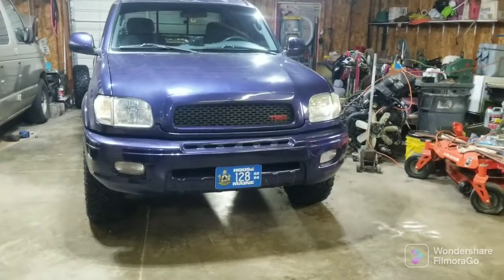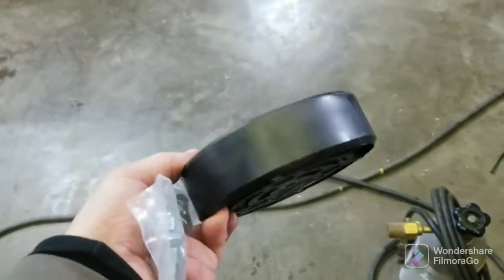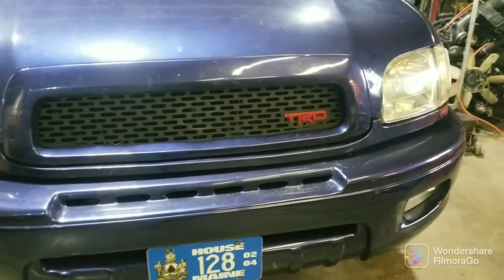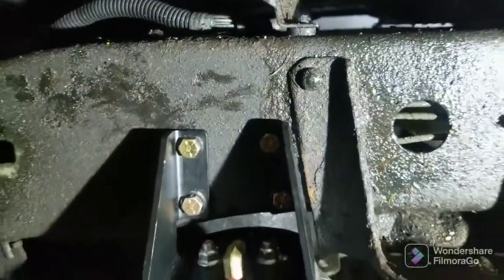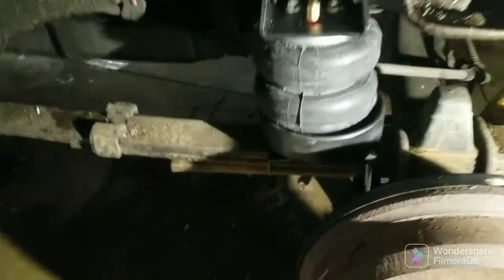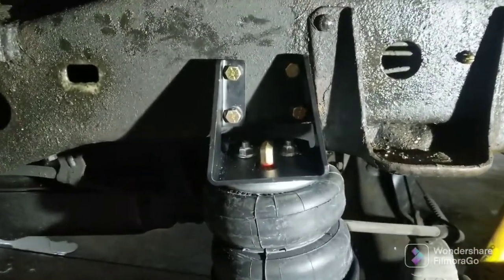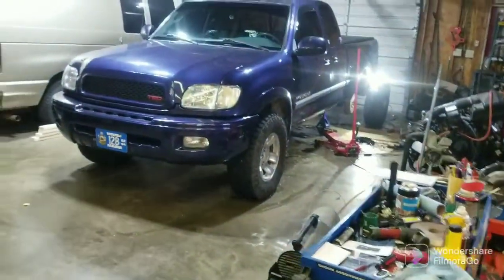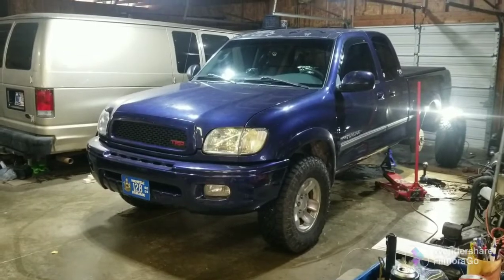How to install suspension air bags with cradles. 1st gen Tundra, Firestone ride rite.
Air bags on, waiting on other parts.